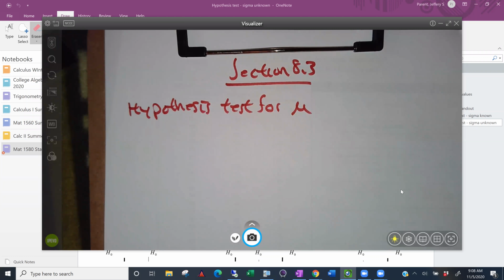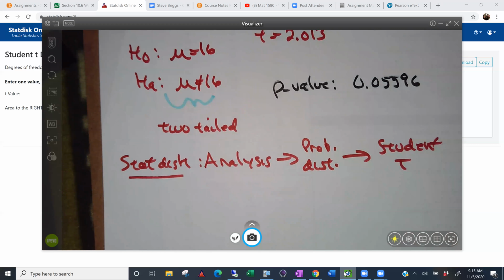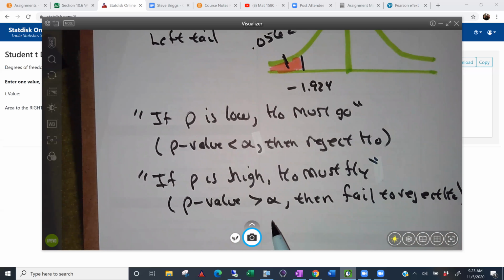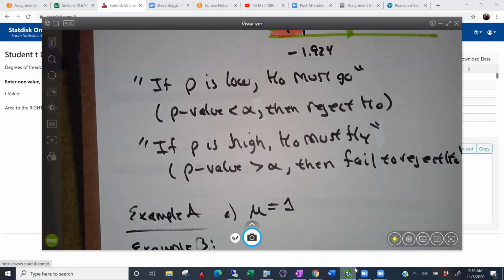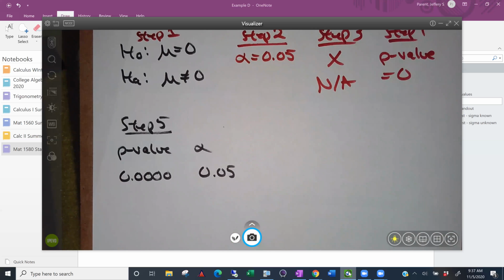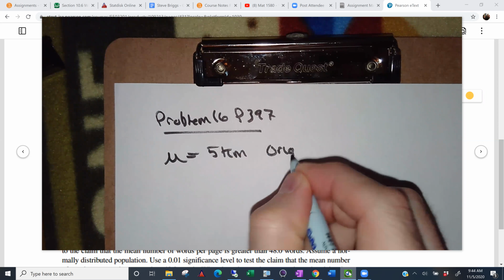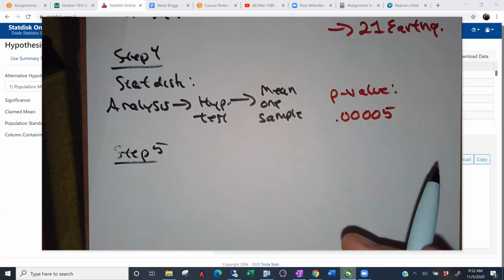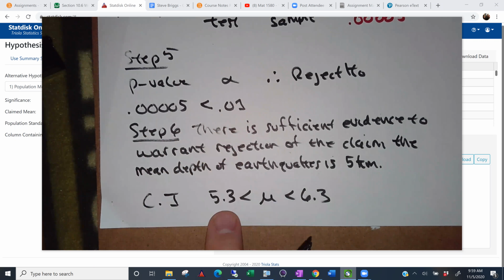Section 8.3 Hypothesis test for a pop. mean Part 1 (Fall 2020)